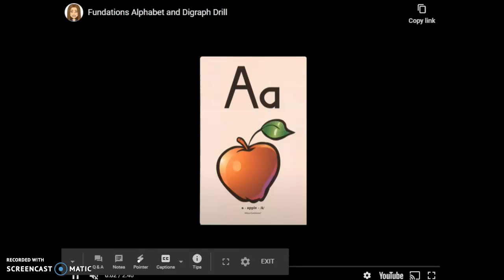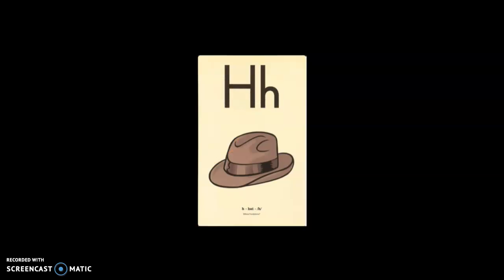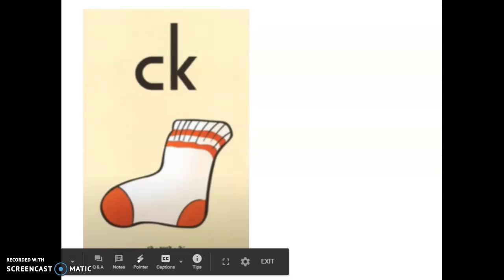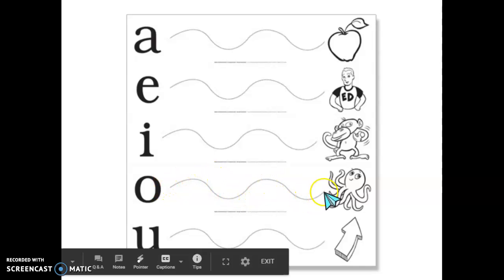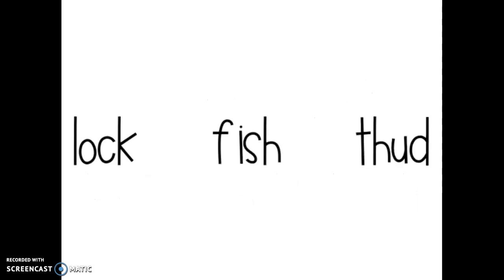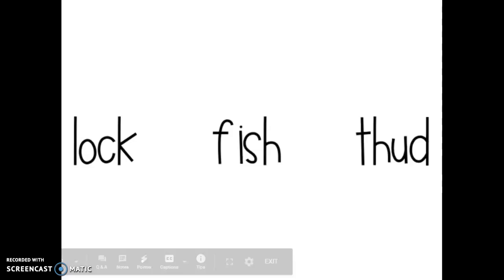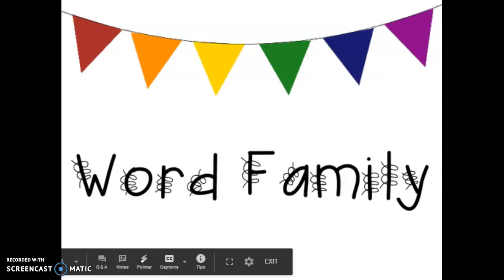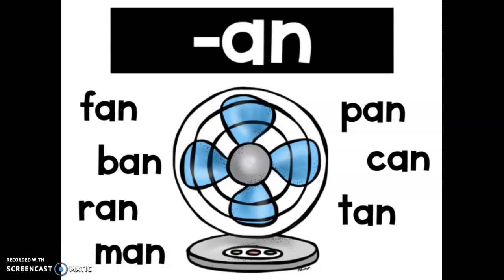10/8 Phonics Lesson